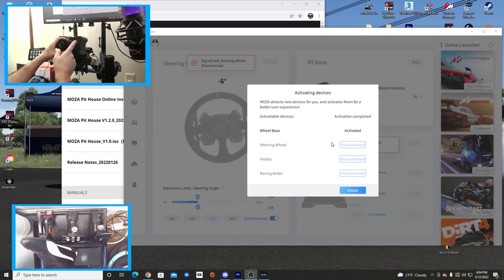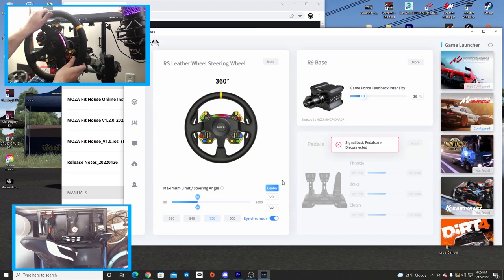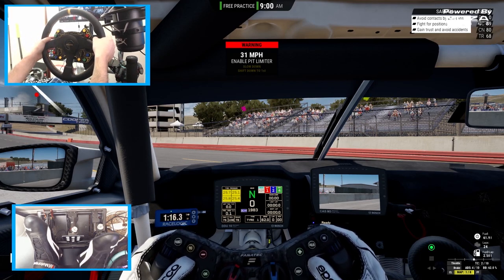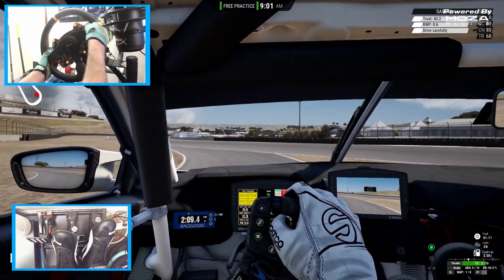MOZA Racing R9 / RS steering wheel first setup / Phone APP / Testing - First Impressions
First initial start up and setup, super easy with the pc app for the R9 wheel base

MOZA Racing RS steering wheel
NRG Innovations Sim Racing Wheel Base
NRG Innovations Sim Racing Steering wheel

NRG Innovations
The Coldest Water
Platform Beer co. Cleveland